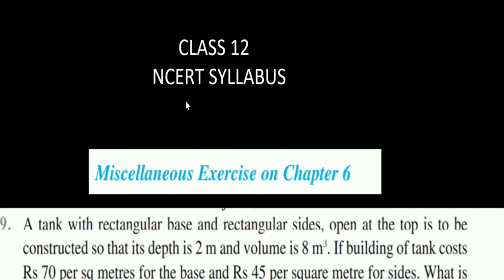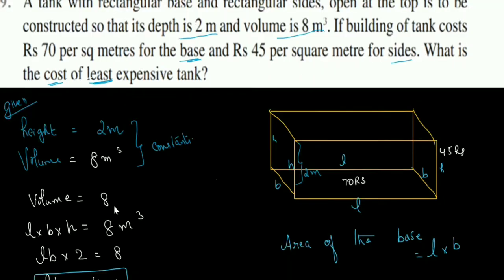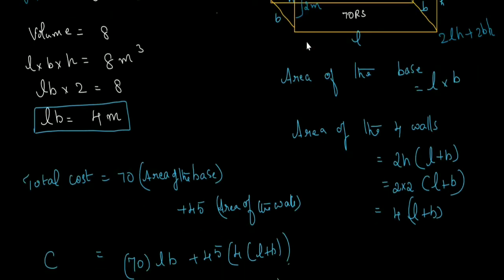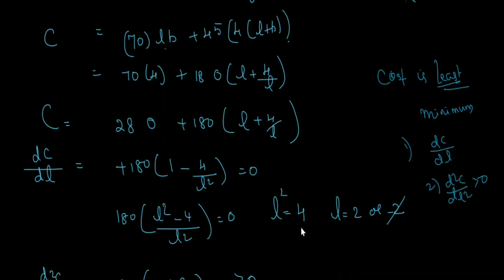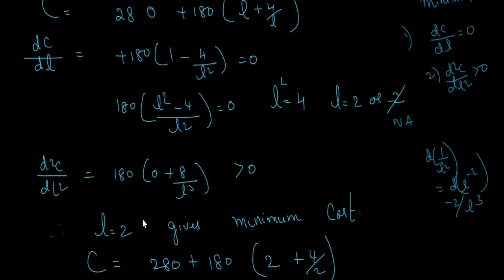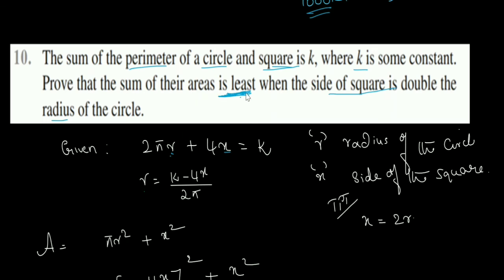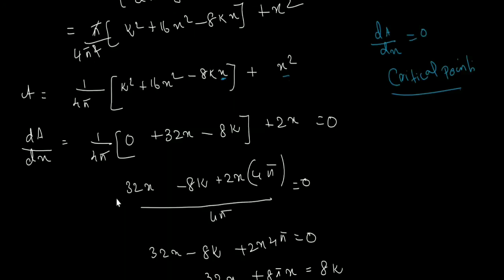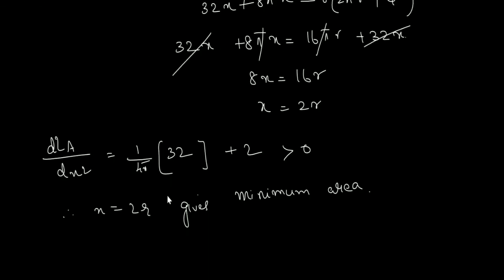CLASS 12 CBSE MATHS CH 6 MISCELLANEOUS EX Q 9 &Q10